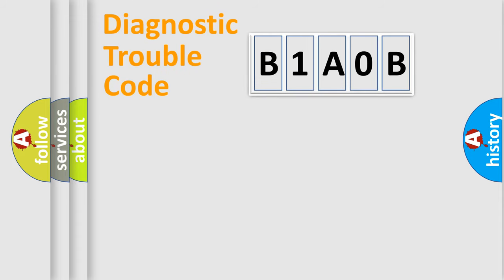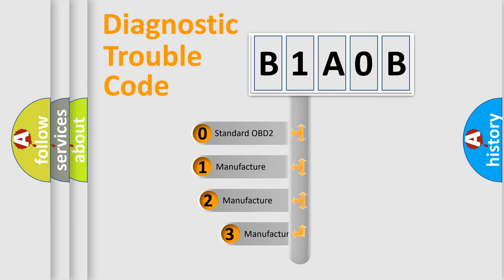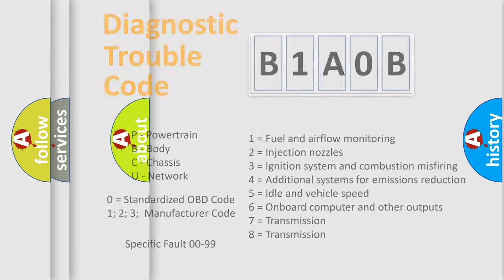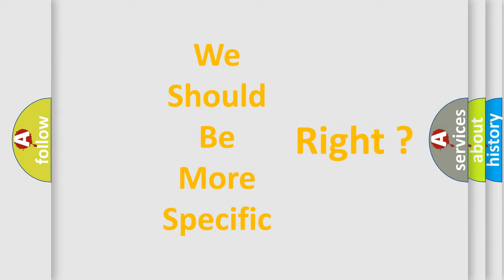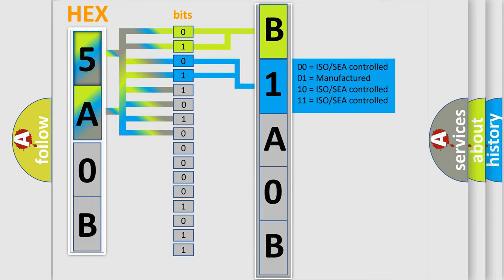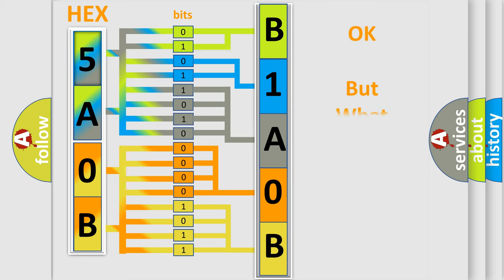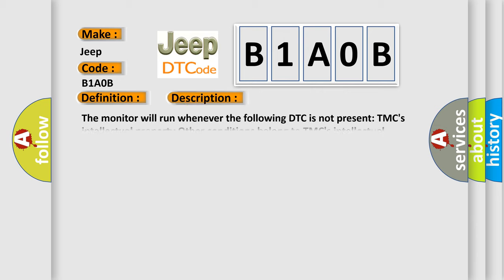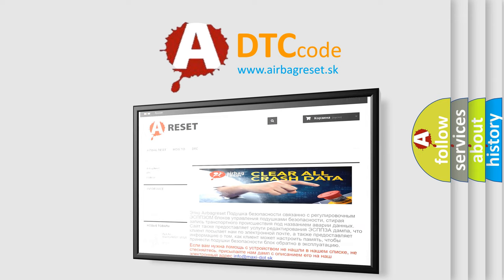DTC Jeep B1A0B Short Explanation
Contents:
0:21 Basic DTC analysis according to OBD2 protocol standard.
1:48 Insight into programming
2:58 A diagnostically understandable description of the Diagnostic Trouble Code
3:05 Basic error definition

Make:
Jeep
Code:
B1A0B
Definition:
Drive Motor "A" Control Module
Description:
The monitor will run whenever the following DTC is not present: TMCs intellectual property Other conditions belong to TMCs intellectual property: -
Cause: